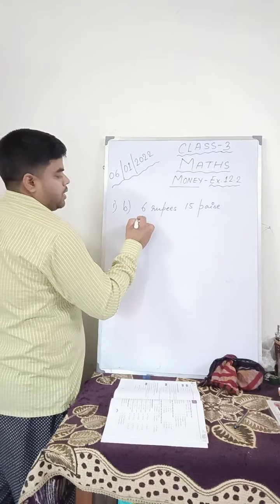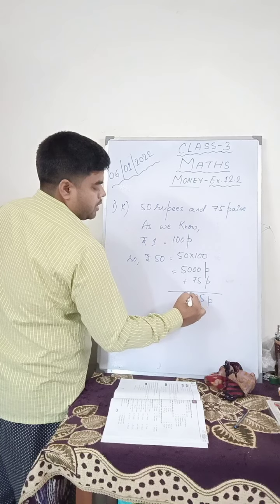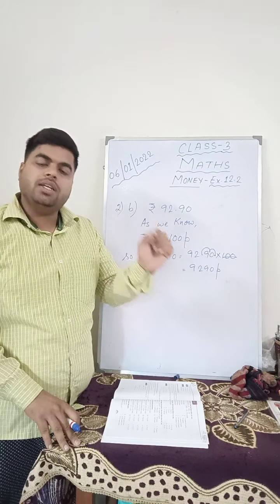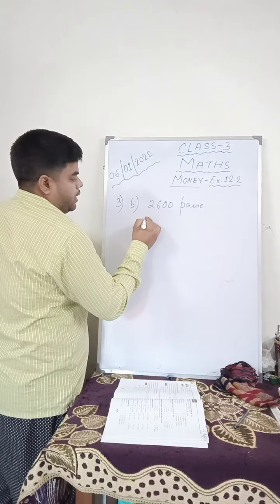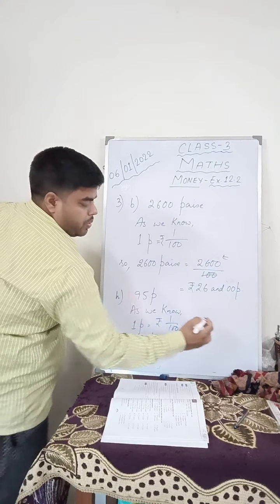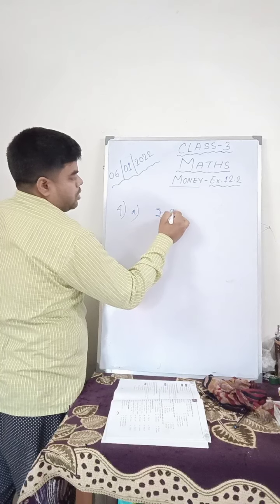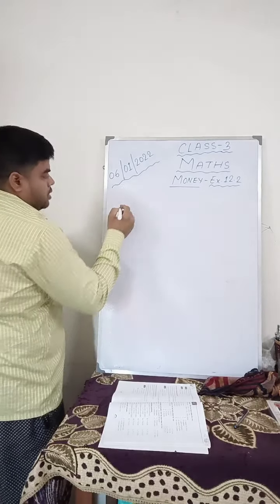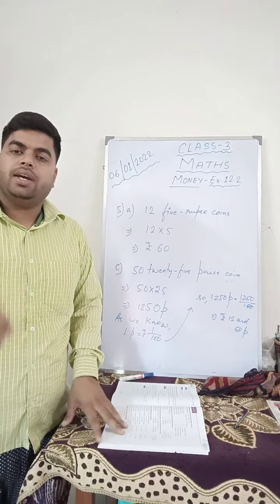January 6, 2022(3)